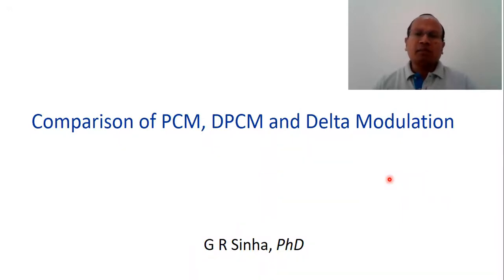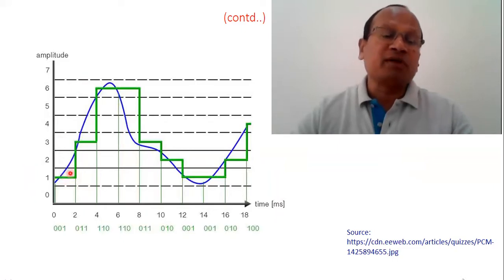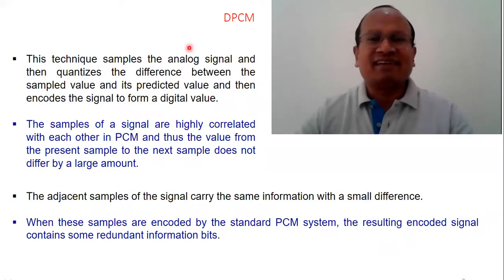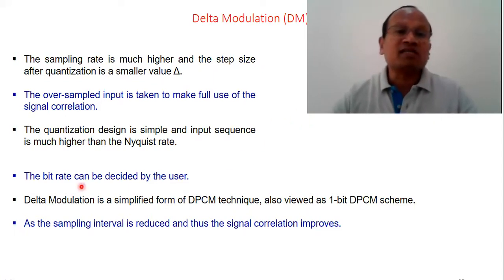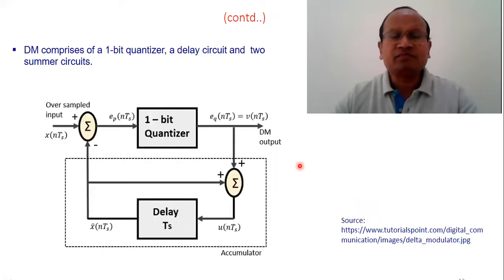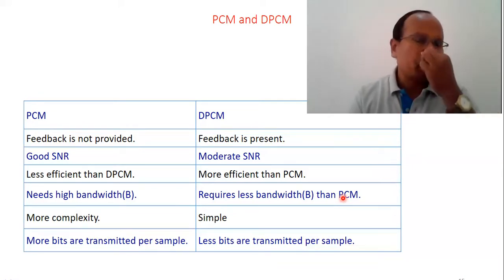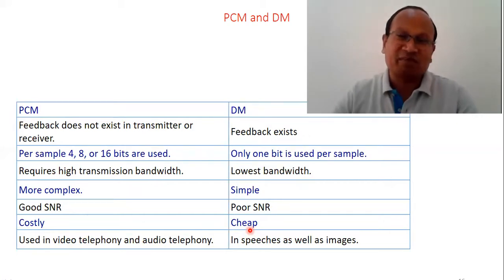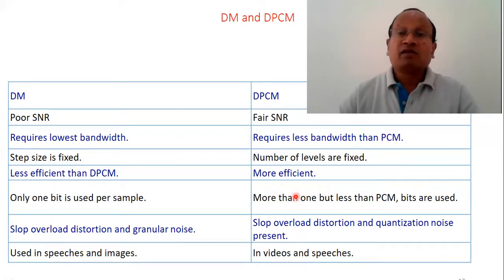Comparison of PCM, DPCM and Delta Modulation